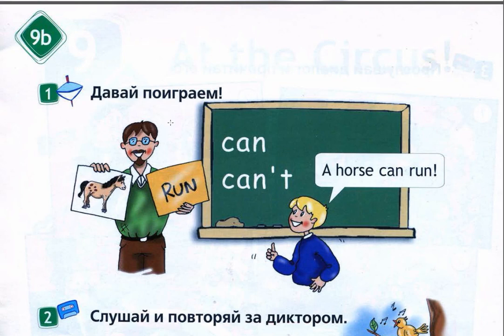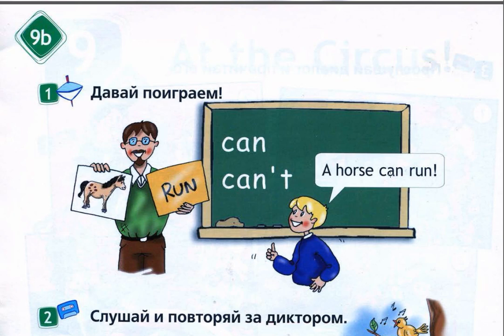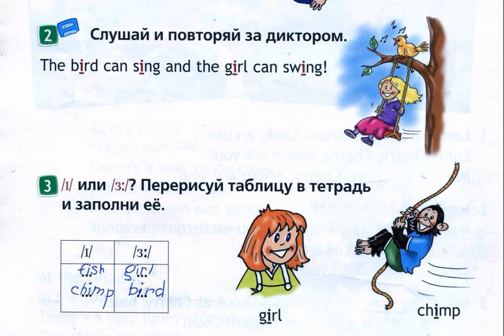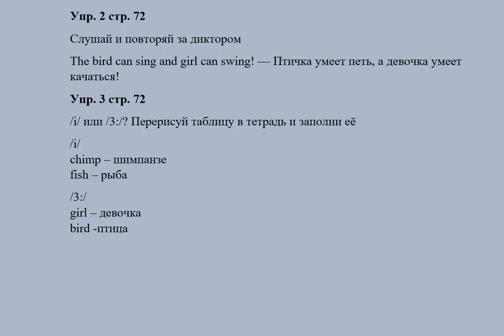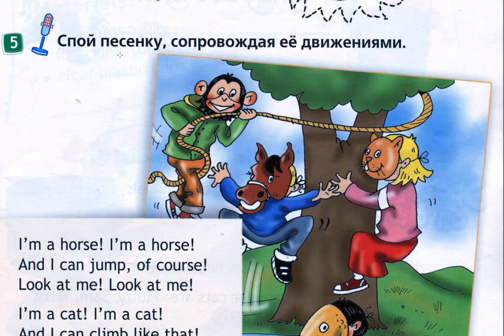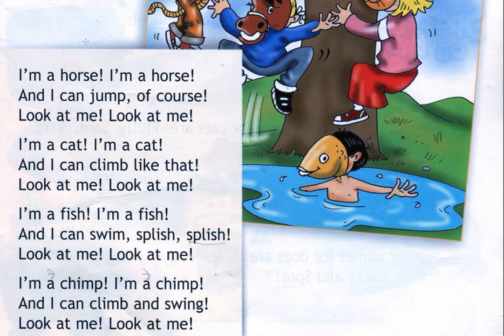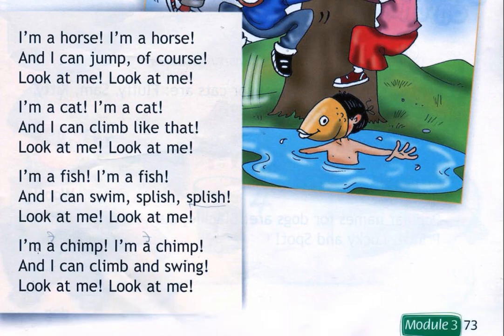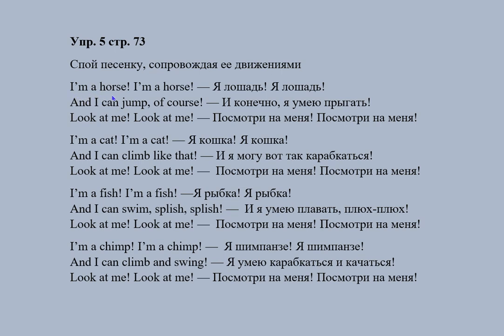2 класс Английский язык Англ в фокусе Домашнее задание Страница 72, 73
2 класс. Английский язык. (Англ. в фокусе). Домашнее задание. Страница 72, 73.
English – 2 form Spotlight -2. Homework. Page 72, 73.
План – конспекты уроков английского языка. Spotlight.
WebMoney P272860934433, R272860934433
payeer P65769546